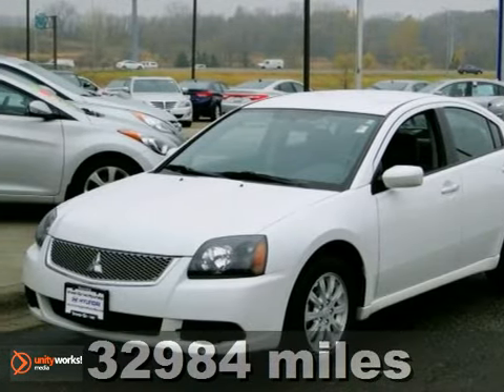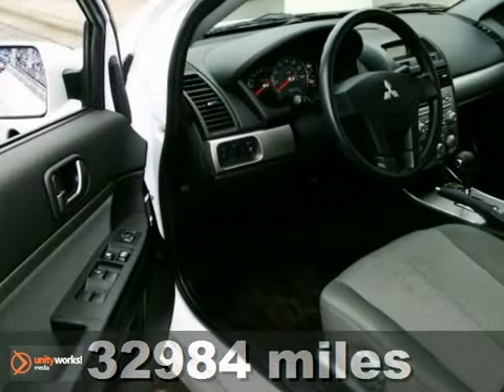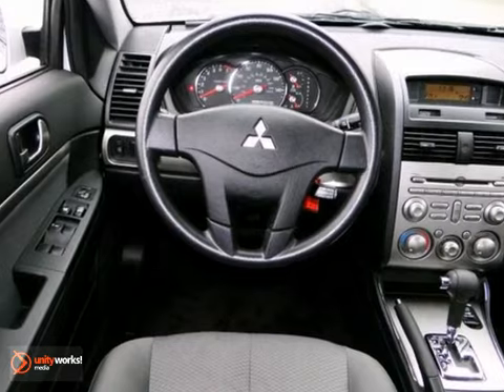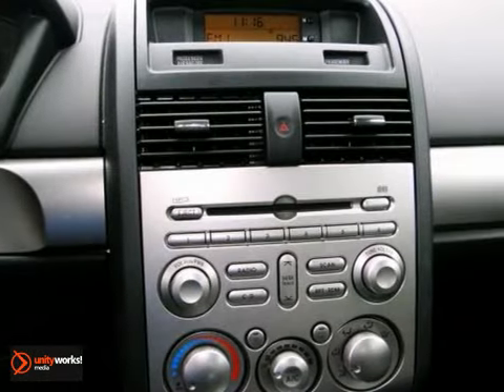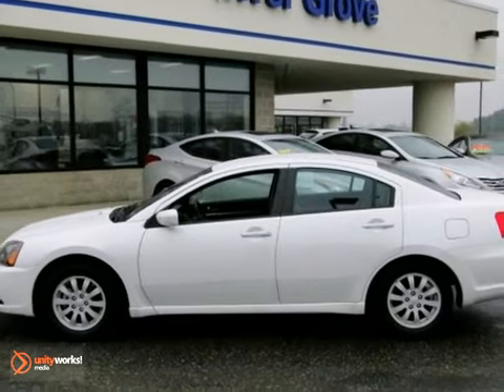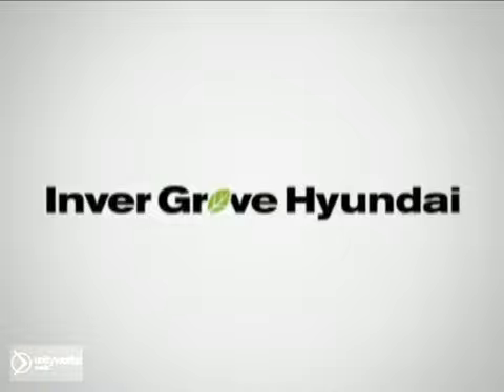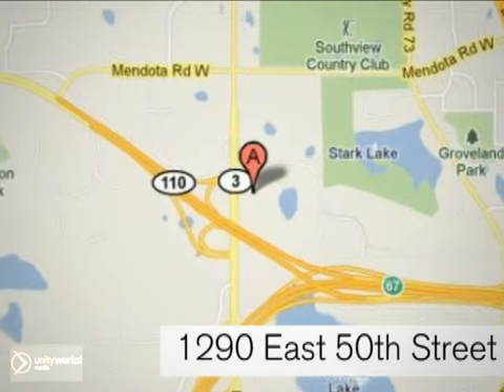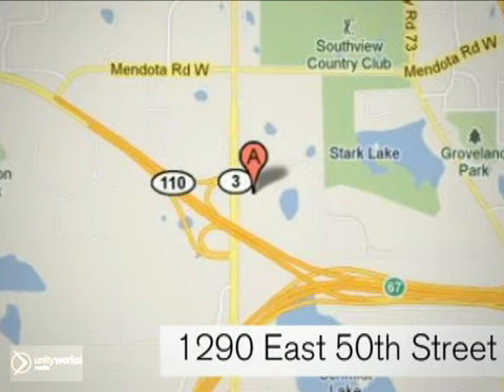2011 Mitsubishi Galant P6474 in Minneapolis MN St Paul, MN - SOLD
SOLD SOLD - Ifyou are looking for real value on a great used car, Inver Grove Hyundai invites you to call and make an appointment to view this 2011 Mitsubishi Galant, stock# P6474. We are conveniently located near Minneapolis MN St Paul, MN and known for our great selection, reliability and quality. Call to take a look at this 2011 Mitsubishi Galant today. Inver Grove Hyundai 1290 E 50th Street Minneapolis MN St Paul MN, 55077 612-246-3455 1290 E 50th Street Inver Grove Heights, MN 55077 We know your time is valuable. We are sure you will find our YouTube Channel a fast and convenient way to research and find a vehicle that&#39;s right for you.